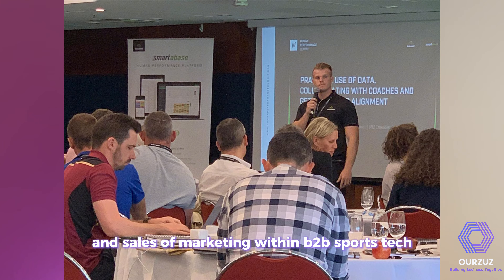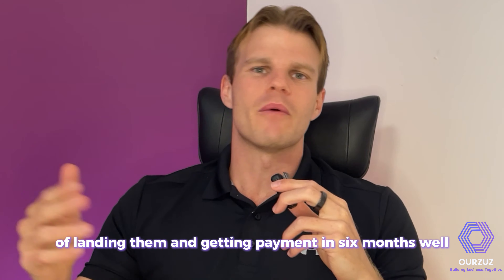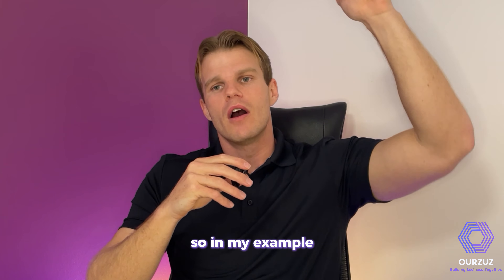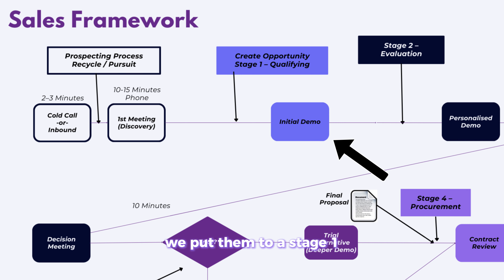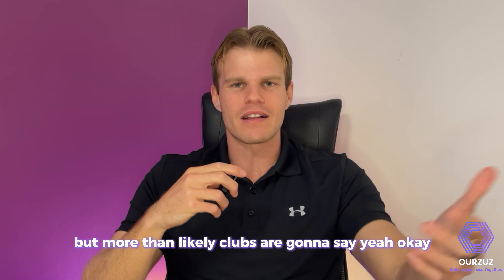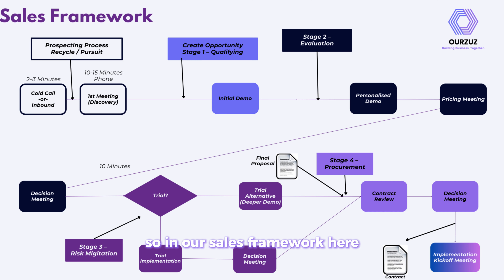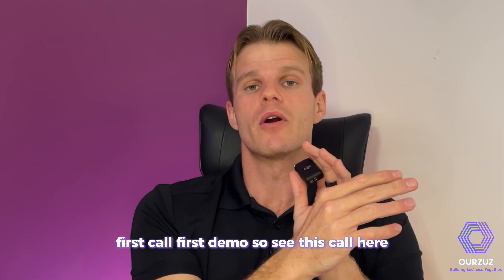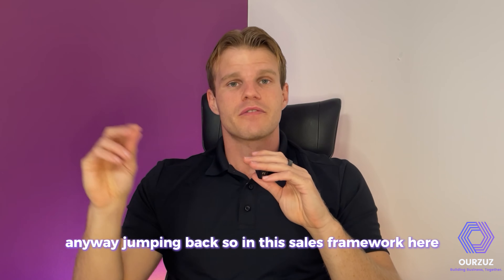Creating a Framework for B2B Sports Tech Sales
What if you could predict when a deal would land? What if you could troubleshoot the sales process seamlessly?

This might be our least sexy topic of the series 😆, but it's an important framework to create to run a profitable business.

P.S. One thing I didn't mention is these frameworks make sales recruitment 10x easier. You just find the people that will fit the framework, like a coach picks the best players to play their brand of football.
It would mean a lot if you took a moment to say ‘Hi’ in the comments and let me know what you thought of the video, and hey that subscribe button up there ^, it would be great if you clicked it ;)